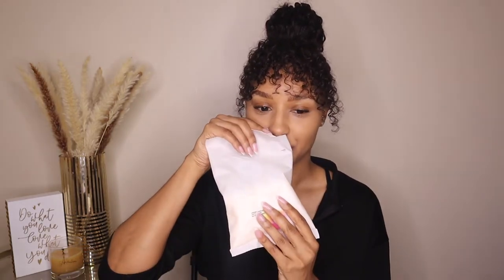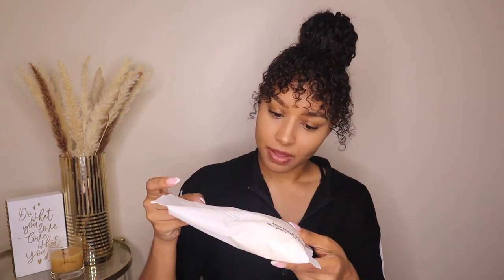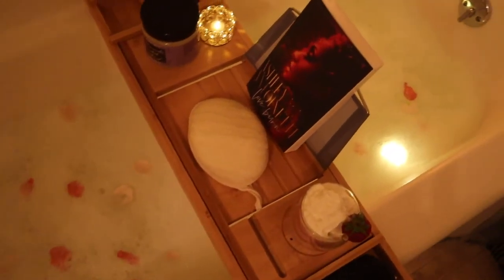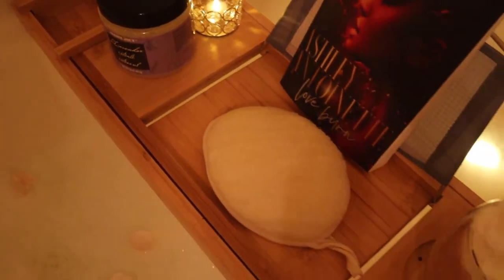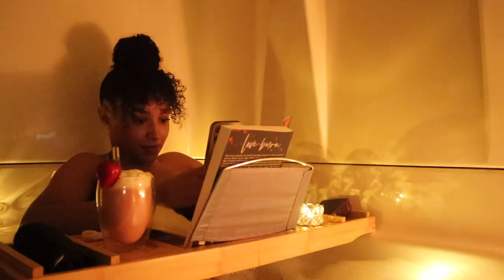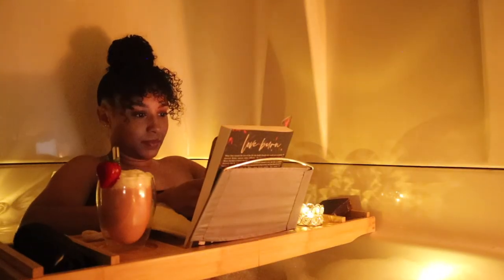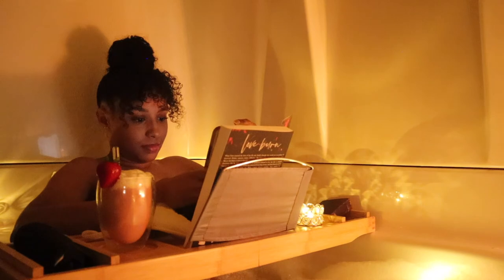RELAXING SPA BATH | FLEWD ANTI-STRESS BATH TREATMENTS!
Hi Hunnies,
I partnered with Flewd in this video to share some bath salts that are so helpful to refuel your body.

Anxiety Destroying Anti-Stress Bath Treatment: Magnesium Chloride Hexahydrate (47% Concentration), Zinc Amino Acid Chelate (Elemental Zinc), Thiamine, Riboflavin, Niacin, Pantothenic Acid, Pyridoxine, Biotin, Folic Acid, Cobalamin, Amyris Oil, Lemon Oil, Calamus Oil, Linalool.

Insomnia Ending Anti-Stress Bath Treatment: Magnesium Chloride Hexahydrate (47% Concentration), Retinyl Palmitate (Vitamin A), Tocopheryl Acetate (Vitamin E), L-Carnitine (Plant-derived), Calamus Oil, Mandarin Oil, Citral, Linalool, D-limonene

Ache Erasing Anti-Stress Bath Treatment: Magnesium Chloride Hexahydrate (47% Concentration), Ascorbic Acid (Vitamin C), Cholecalciferol (Vitamin D), Omega-3 (Plant-Derived), Cedarwood Oil, Mandarin Oil, Citral, Linalool, Thymol, D-limonene

My business social:
Instagram & Tiktok: TrendyCraftingz